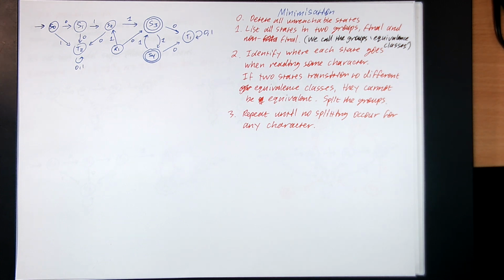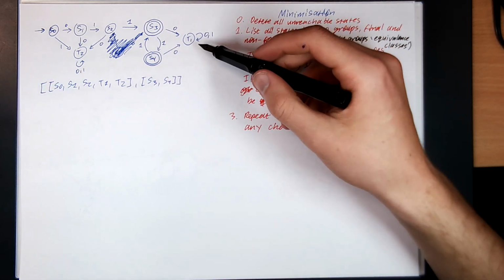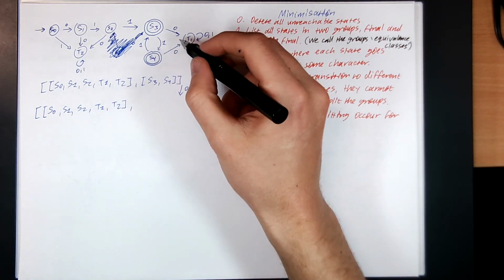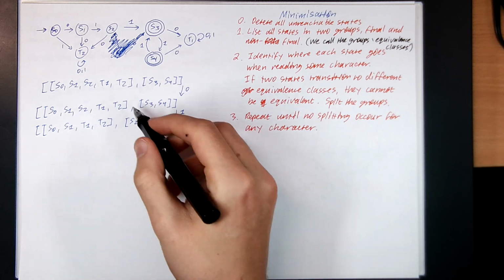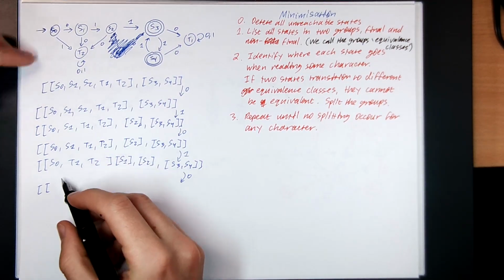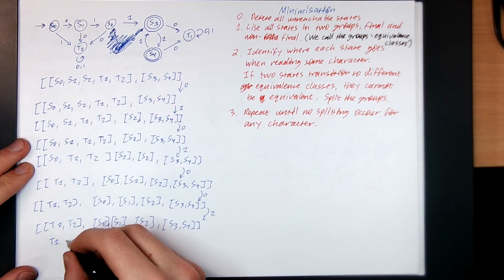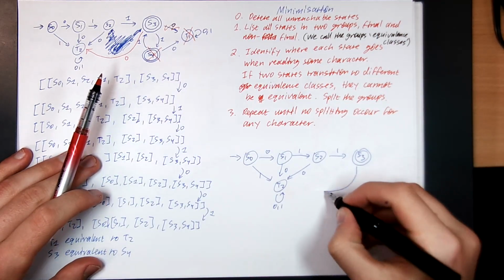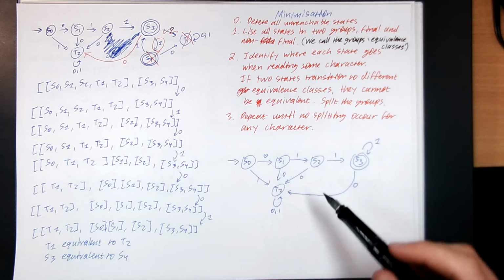08 10 DFA minimisation algorithm